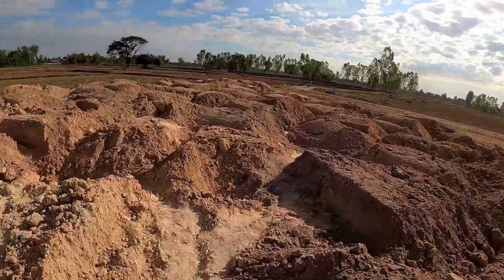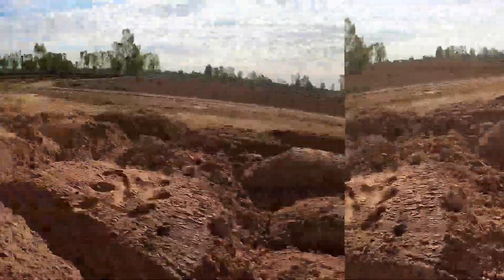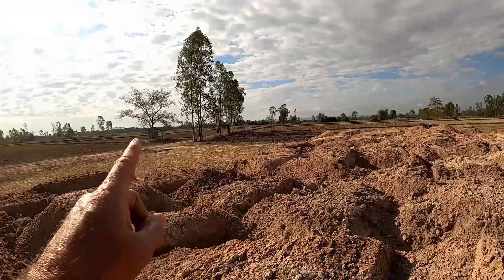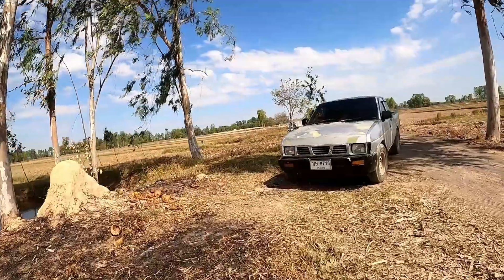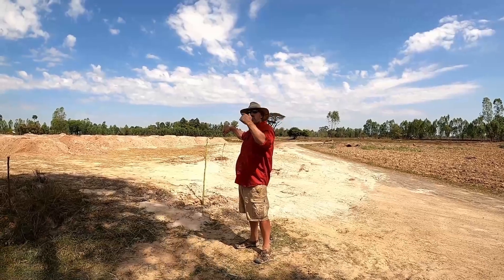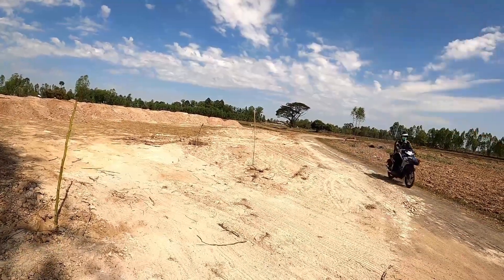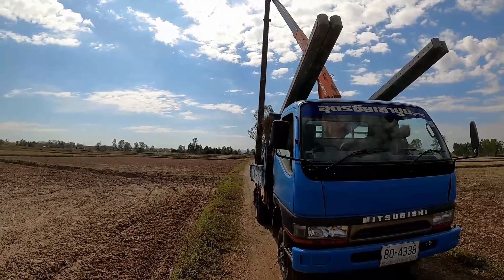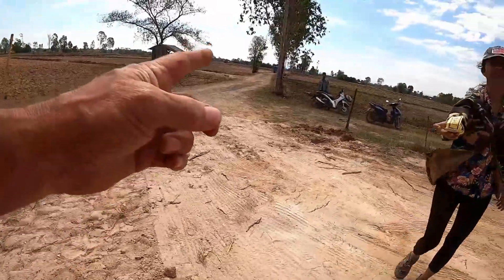ThaiBuild 19 - Electrical Poles and Dirt Work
In this video we continue with the electric supply lines and the dirt work.